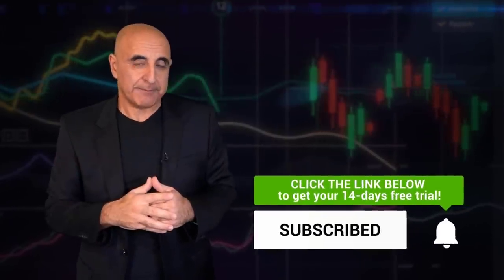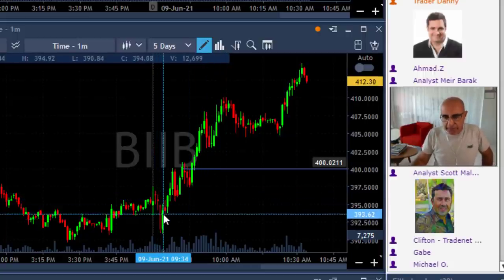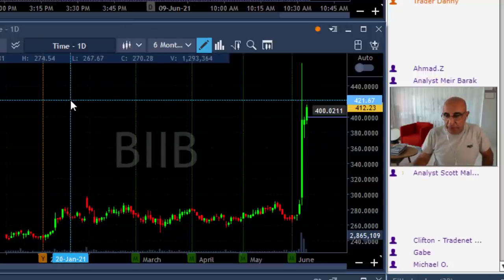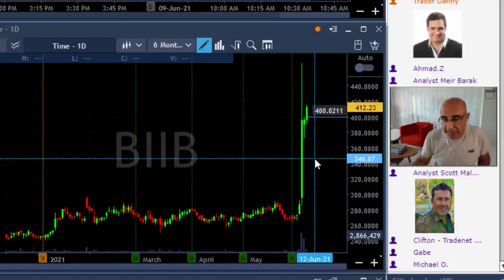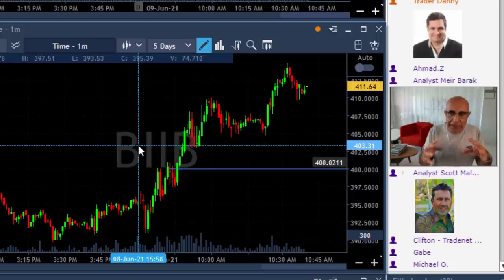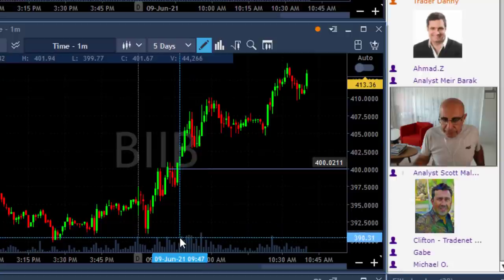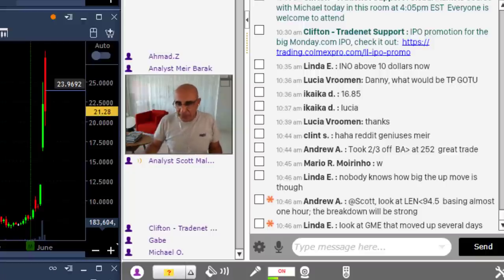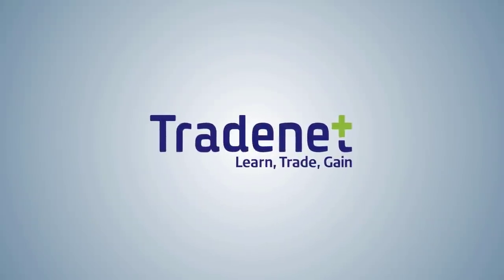TRADING MEME STOCKS AND SHORT SQUEEZES...